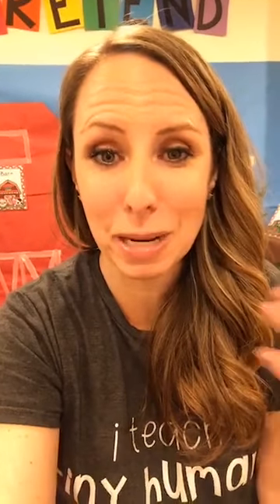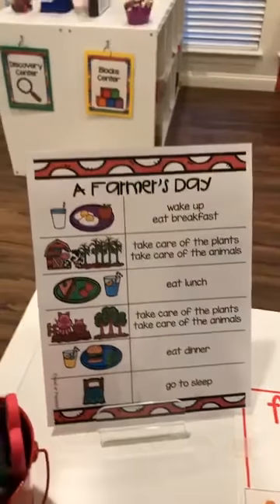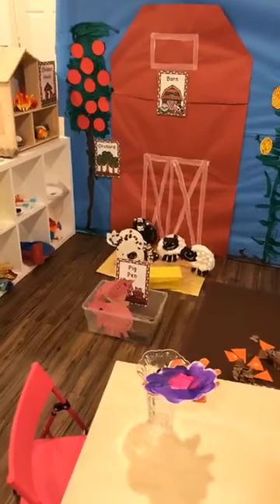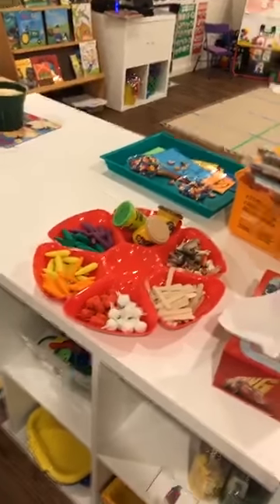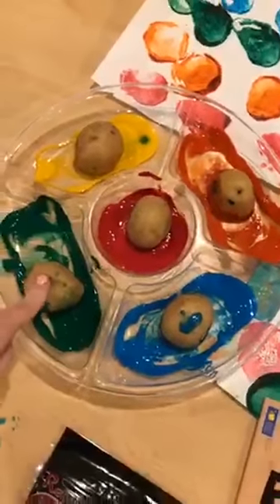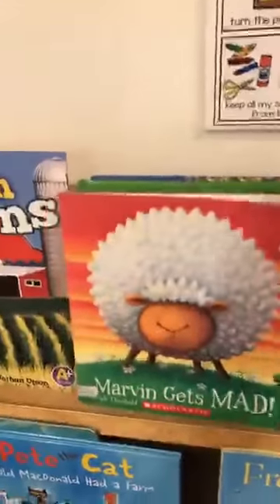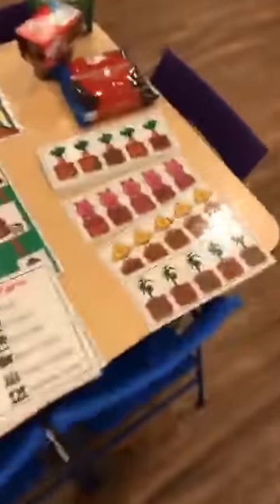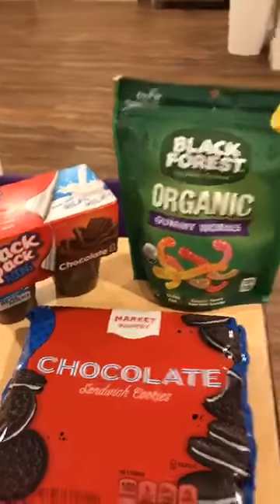More Farm Theme Activities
My favorite fun, hands-on activities for a farm theme! Ideas for circle time, small group, and every center in your classroom, including the dramatic play center, art center, blocks center, science center, math center, and literacy center. Plus, my favorite farm-themed manipulatives, farm fine motor activities, and farm sensory activities.
Put these farm-themed activities right into your lesson plans. Activities designed for preschool, pre-k, and kindergarten.

Farm FREEBIE & Farm Ideas on the blog.